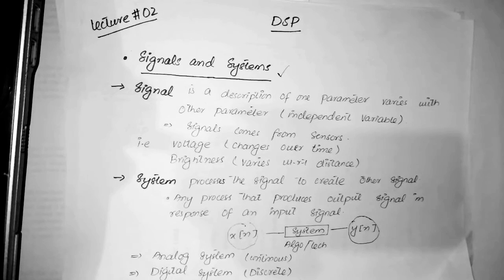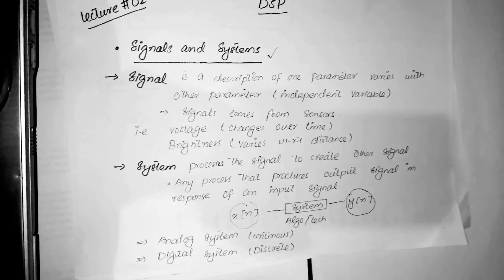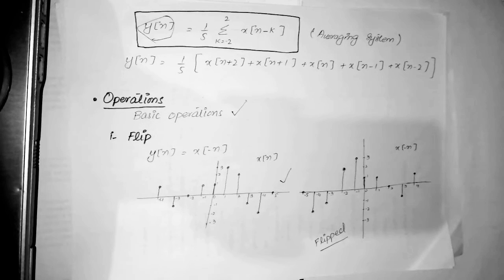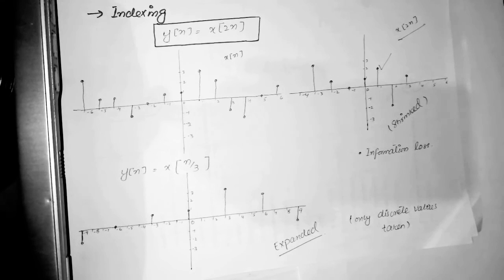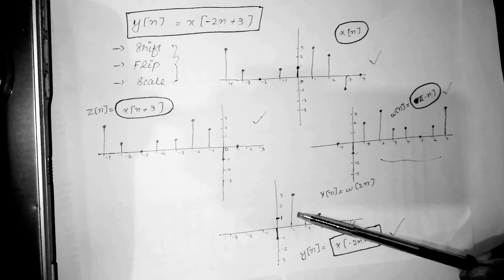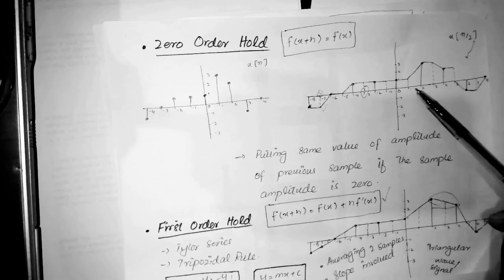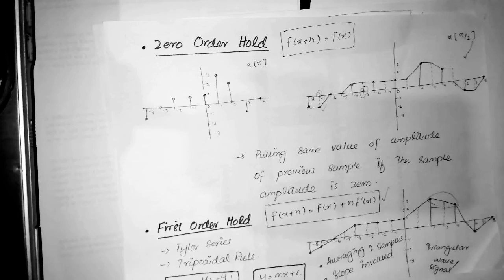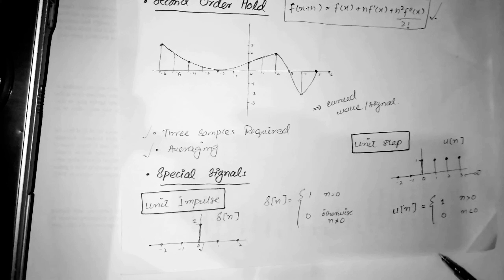DSP | Lec 2 | Basic Signal Operations